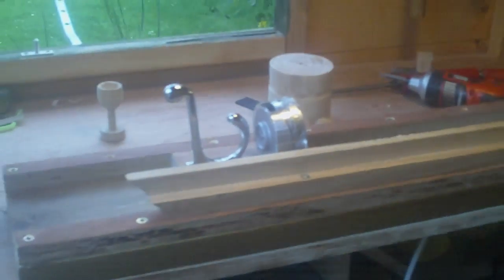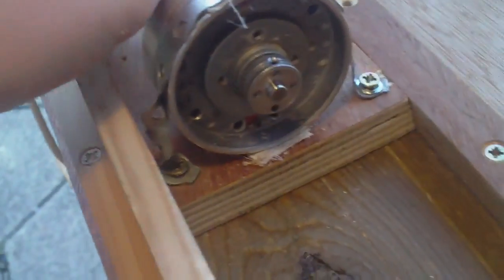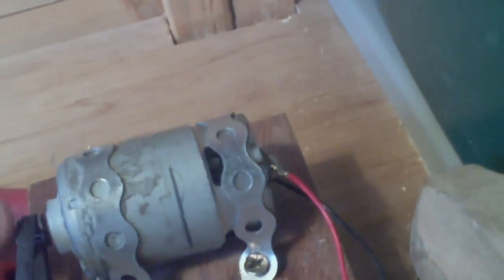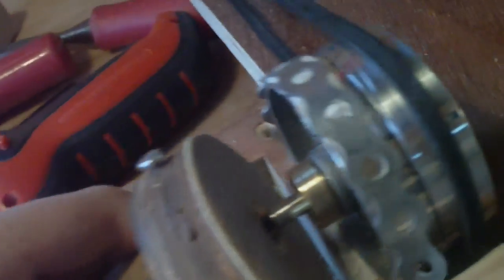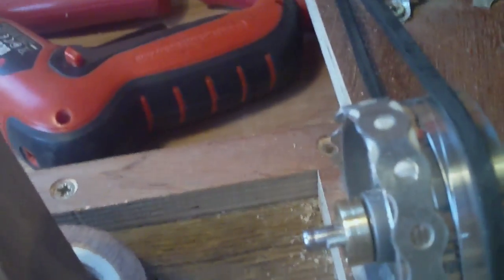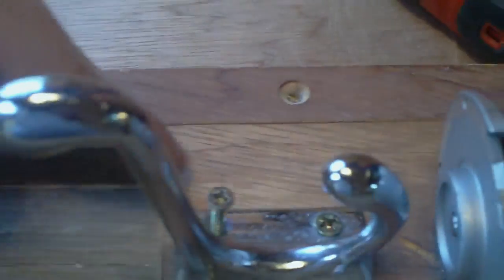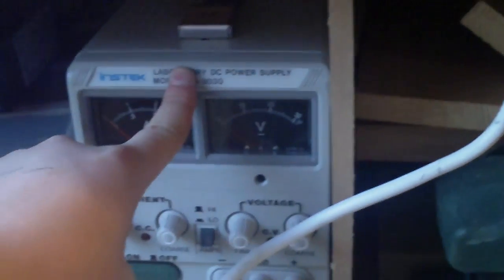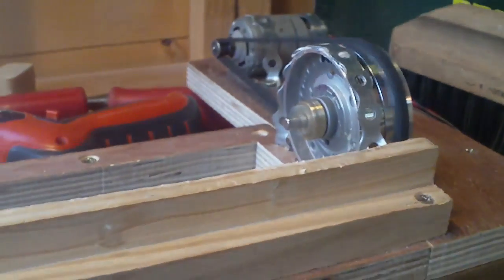My Finished VHS Lathe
This is a lathe i made a few days ago, I've been turning since then and have been having fun, i am perfecting the design and i think that this is as good as its going to get.

The whole lathe was made out of:

2 VHS machines
Some 18mm Ply
Some Wooden Decking
A Hoover
A Belt